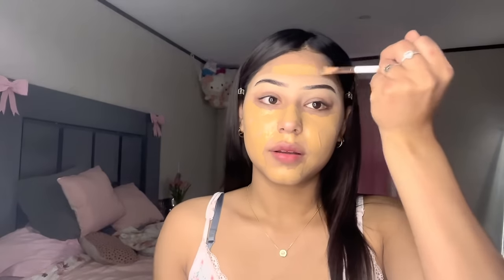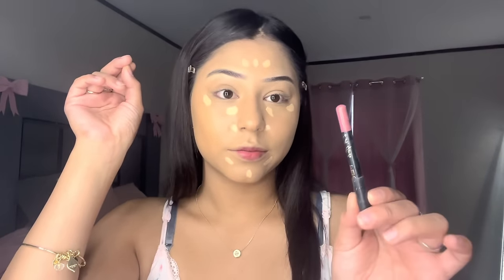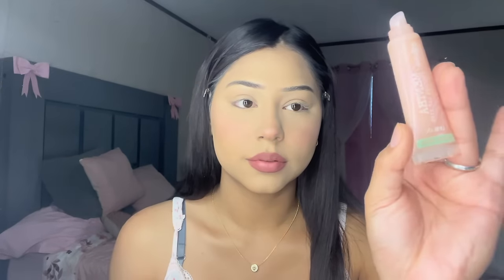Updated makeup routine ♡